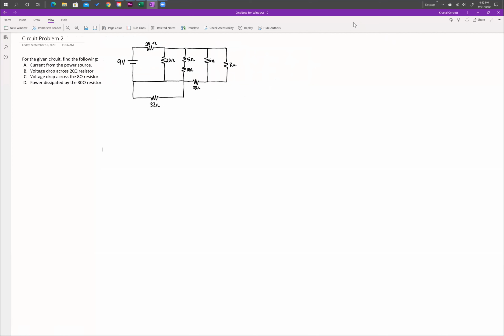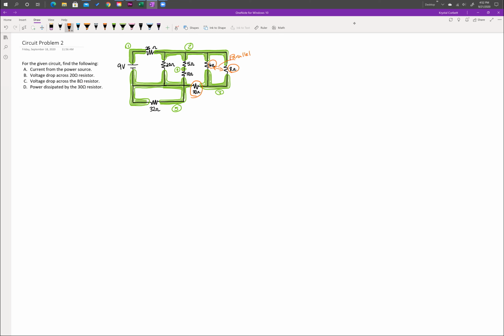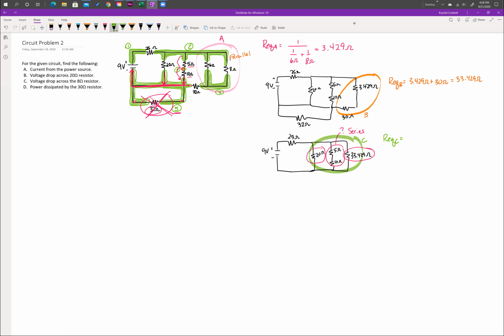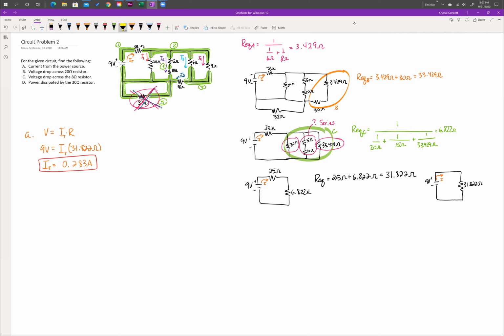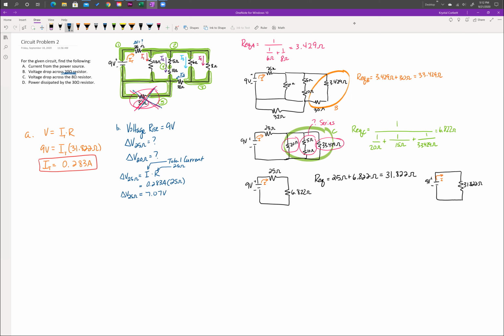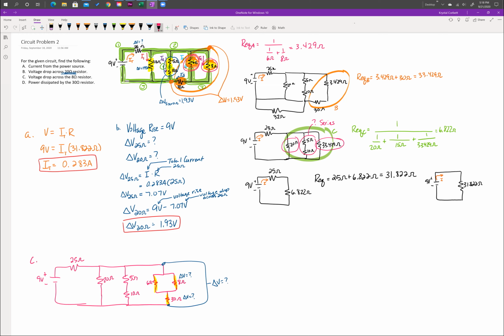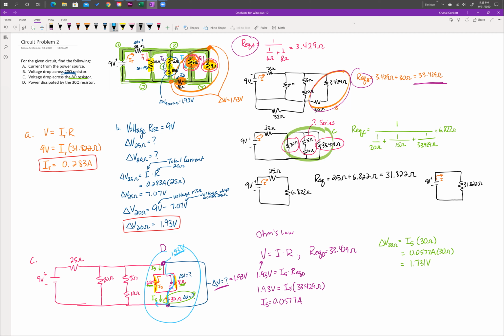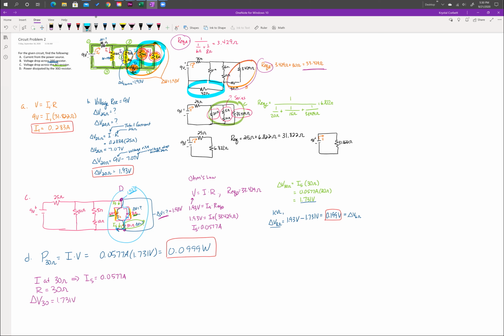Circuit Problem 2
Solving a circuit problem using KCL and KVL.